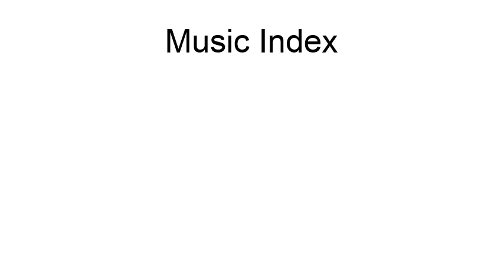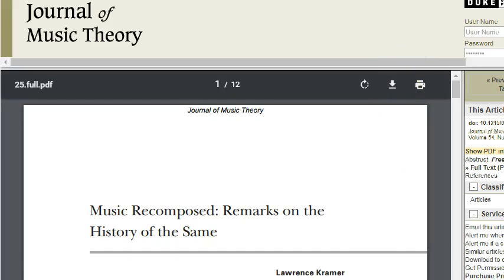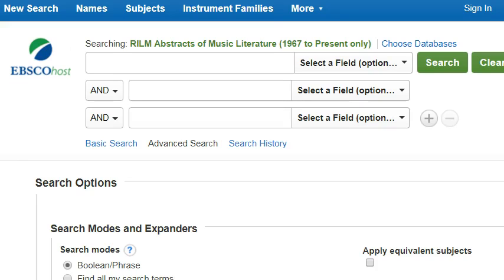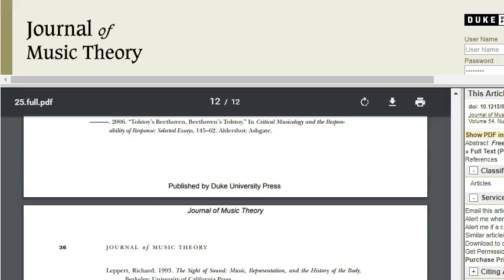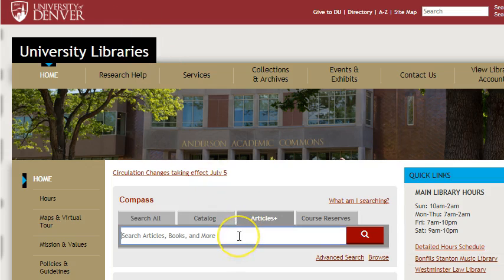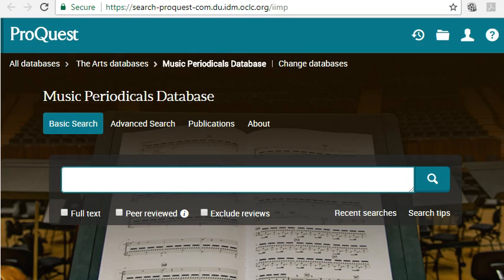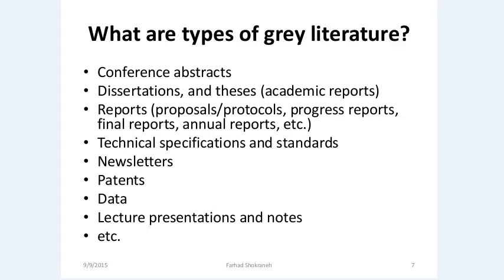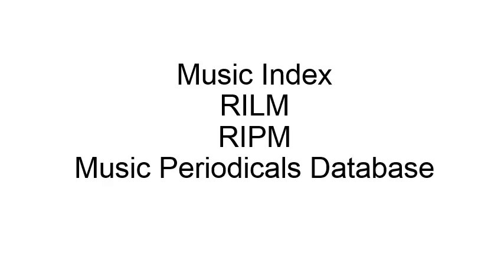Using Music Research Databases